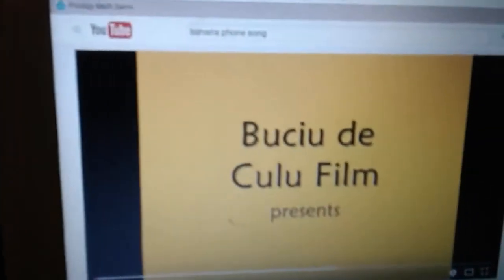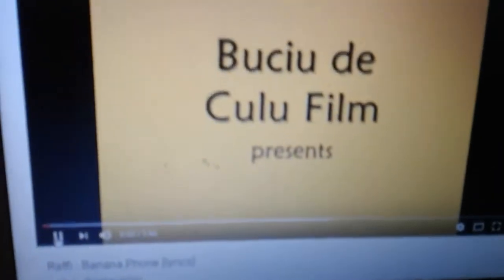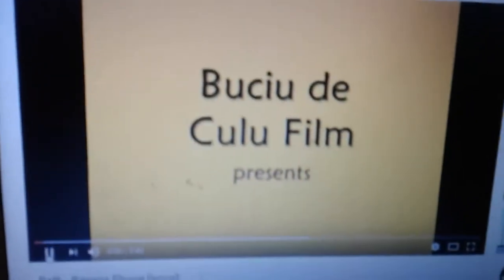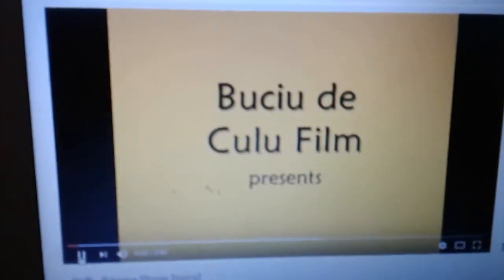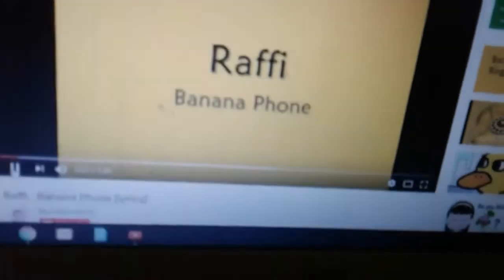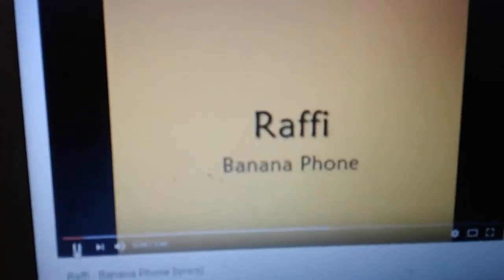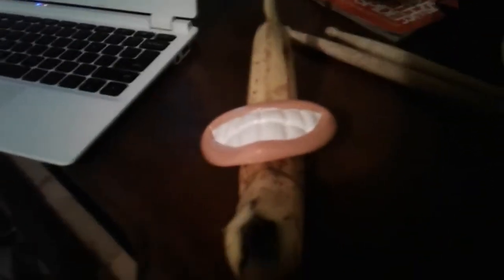ring ring ring ring banana phone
HIGH QUALITY CONTENT

Raffi- banana phone